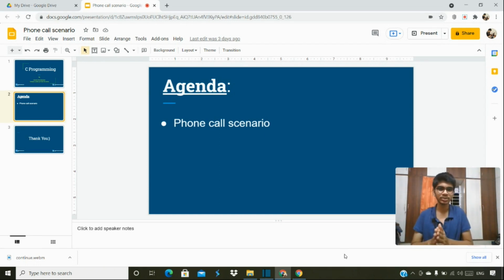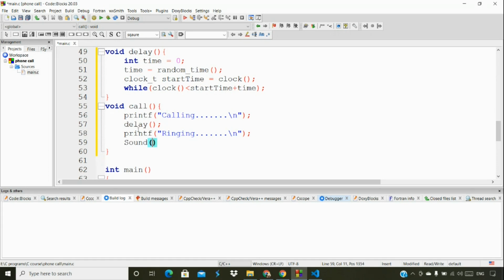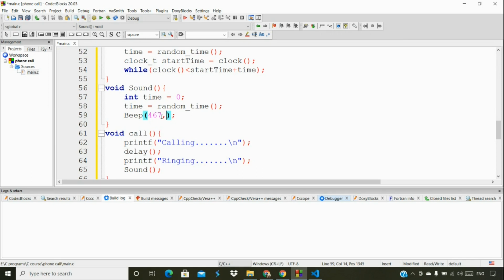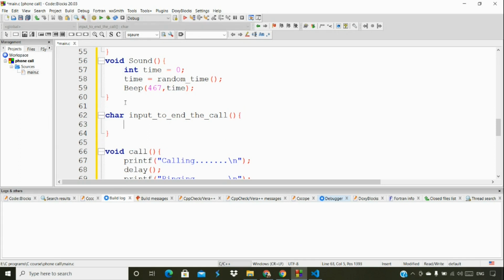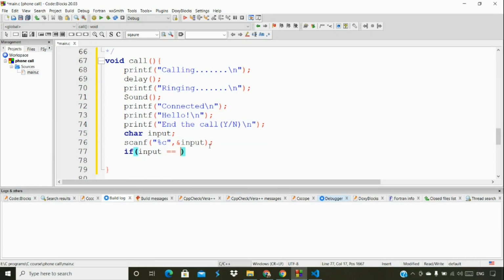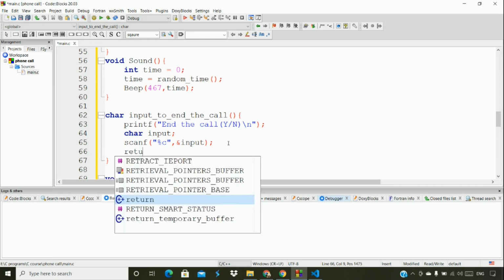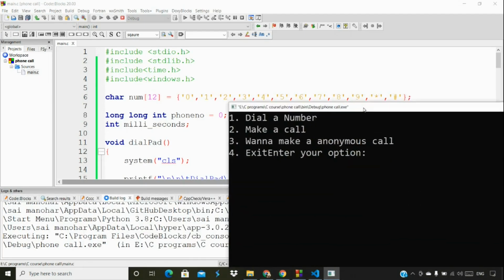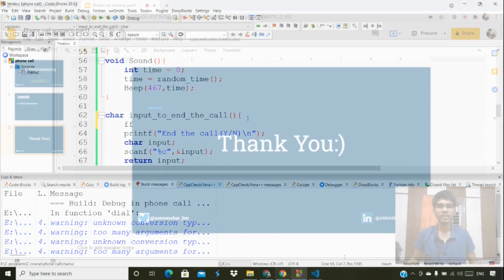C for Beginners - Phone Call Scenario Project (Part - 3)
In this video I have explained about how to get a beep sound while ringing the call, How to end the call based on user inputs.